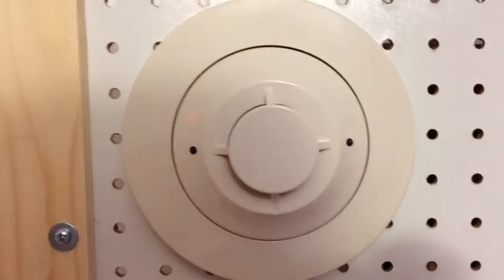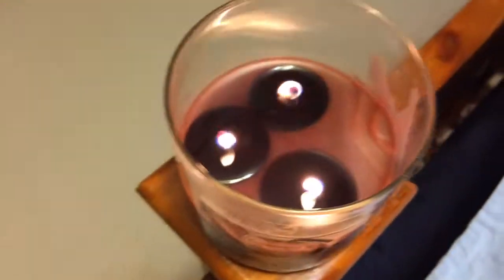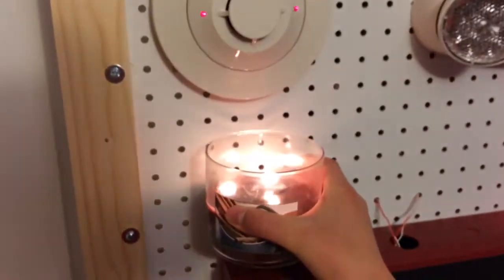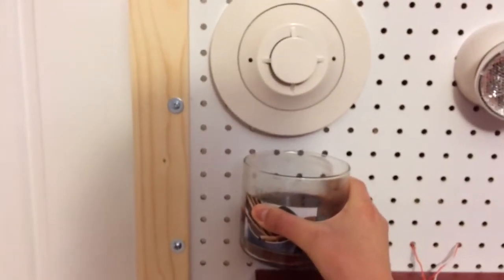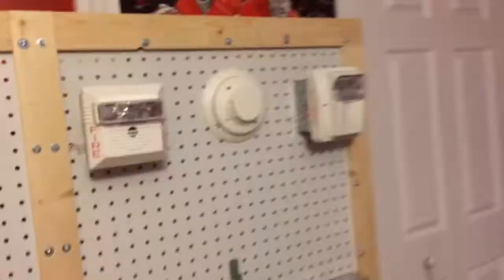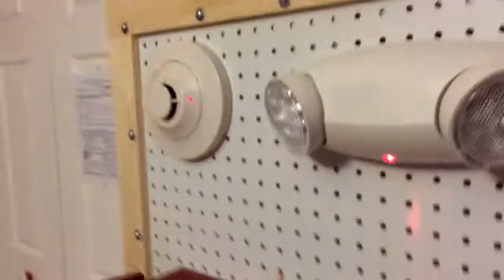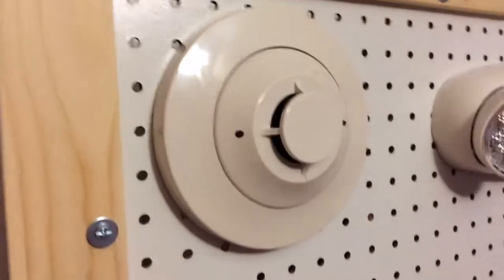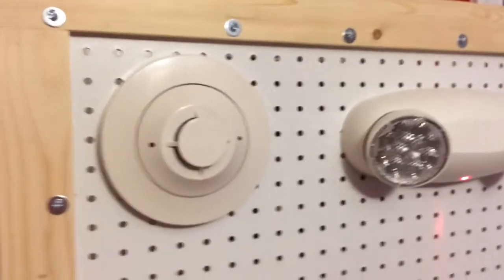System Sensor 2151 Smoke Test #1 (Photoelectric)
This is a quick video of me using real smoke to test my new system sensor 2451 photoelectric smoke detector. This is actually the first time I've used real smoke to test it.

FireTek™ Productions 2016